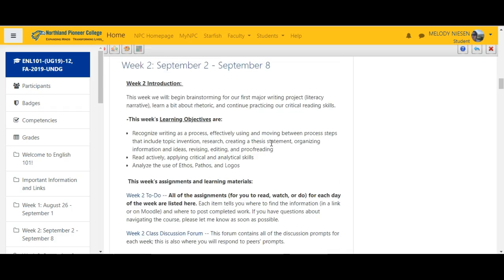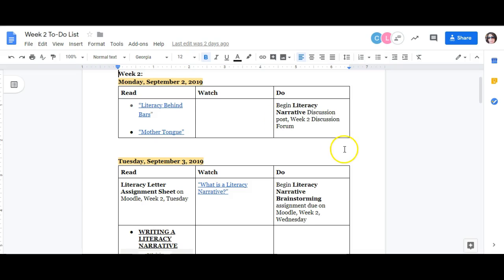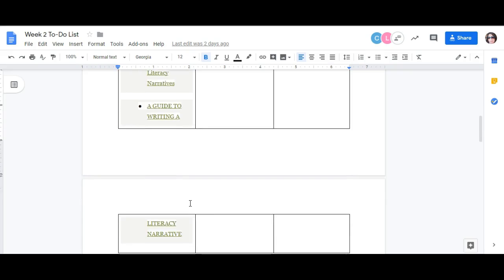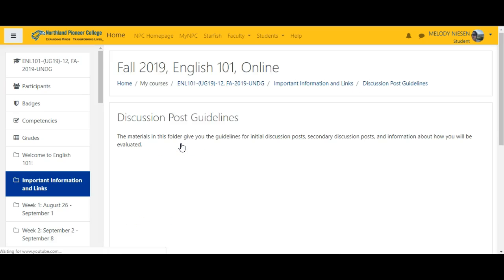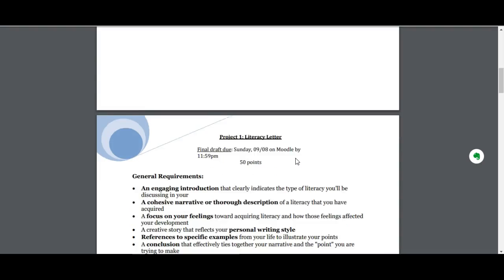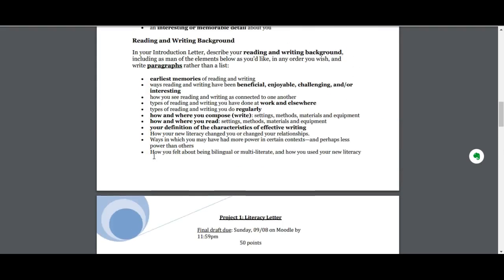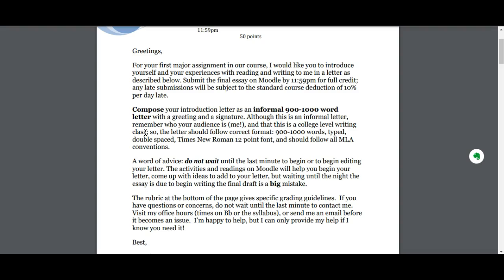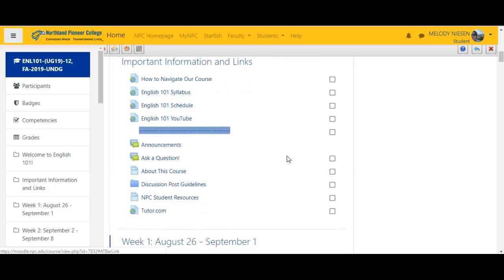Getting Started with Week 2